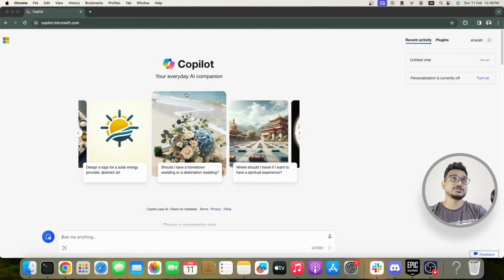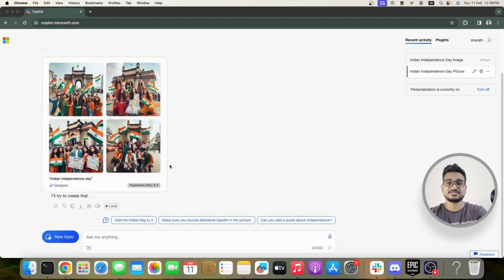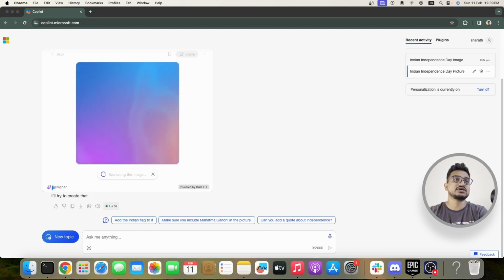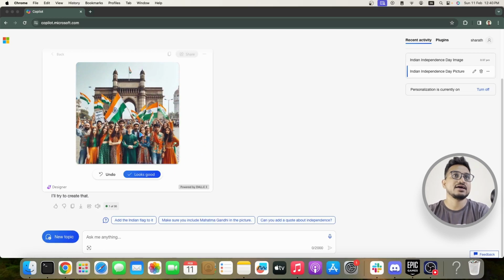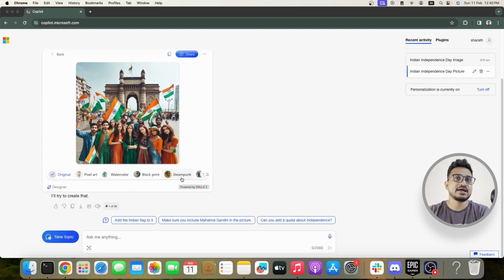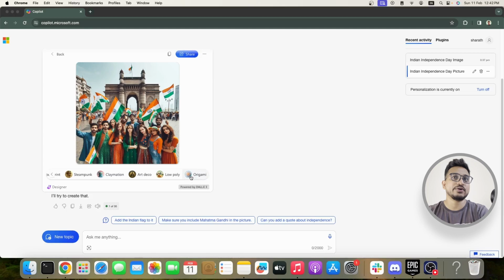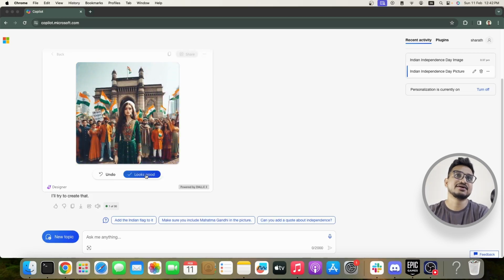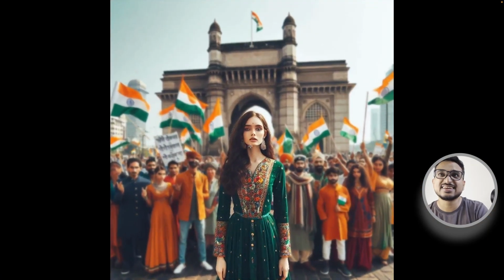How to use Microsoft Copilot to create Images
In this video, I'm introducing Microsoft Copilot for creating images using AI.